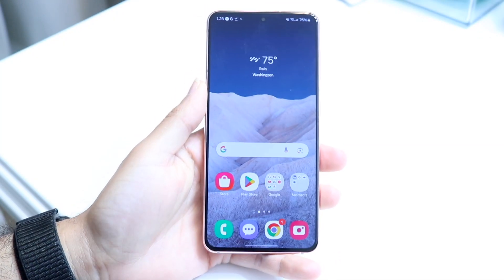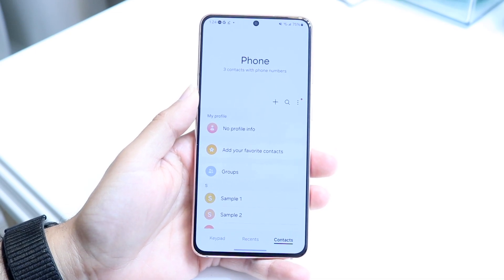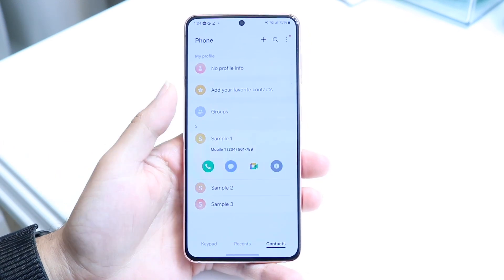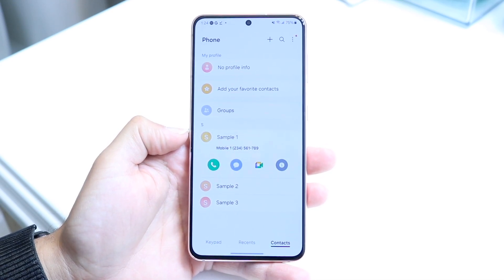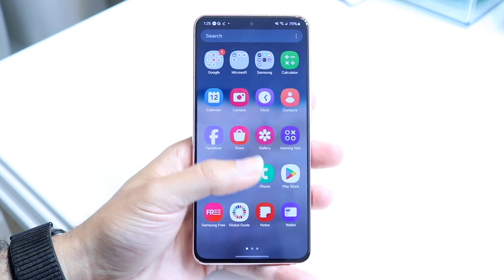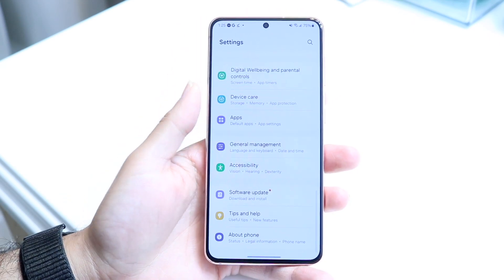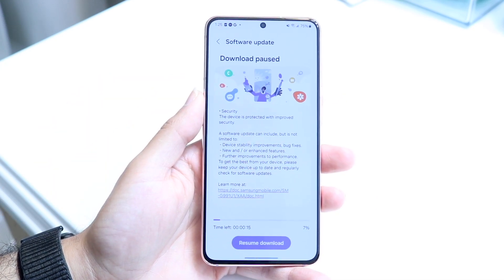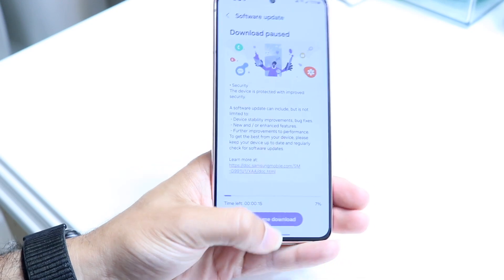How To FIX Android Contact Names Not Showing Up! (2024)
Here is exactly How To FIX Android Contact Names Not Showing Up! (2024)